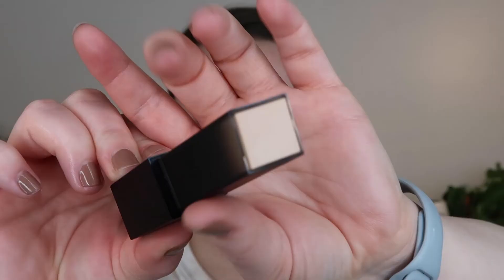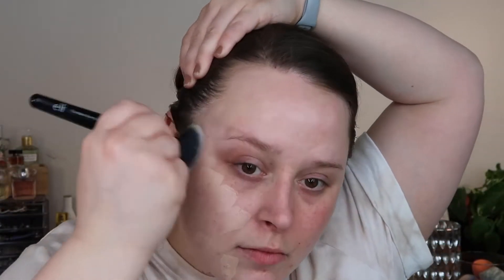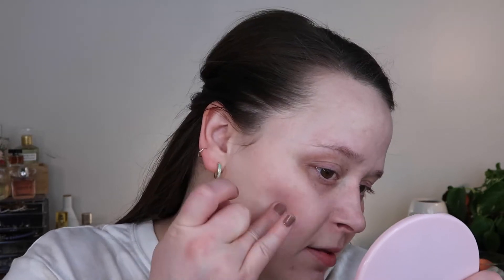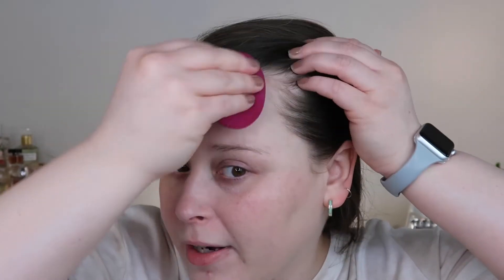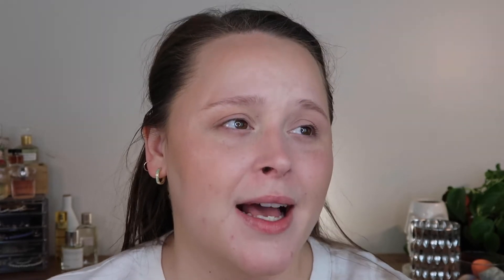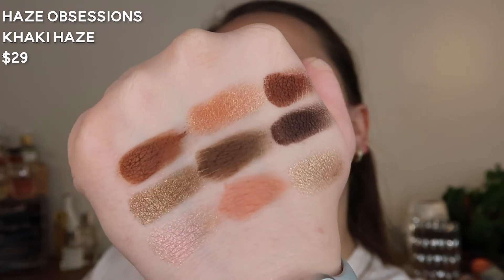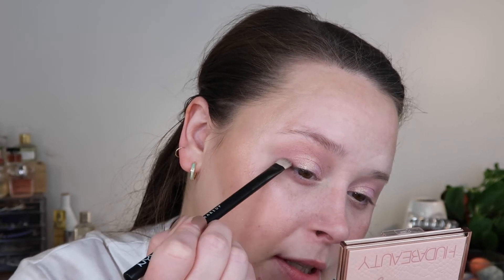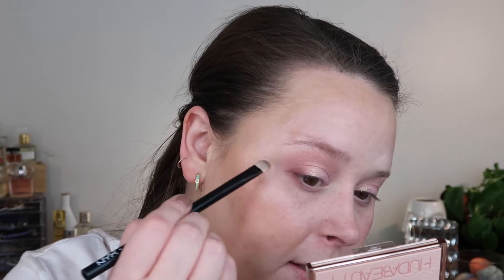FINALLY TRYING HUDA BEAUTY! | Is The Faux Filter Foundation Stick Good for Dry Skin?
Hey! In Today's Video I am finally trying Huda Beauty, if you are not new to my channel you may have already seen my Sephora Haul video where I tried out the Huda Beauty Mercury Retrograde palette; however, this video was filmed first! In this one I try the Huda Beauty Faux Filter Foundation Stick in 120b Vanilla and the Nude Obsessions Light eyeshadow palette and also talk about and swatch the Haze Obsessions Khaki palette.

If you'd like to see a 3 day wear test on this foundation where I try to make it work the best for my dry skin and see how well it lasts for three full day wear tests, let me know down below!

▫ FAQs ▫